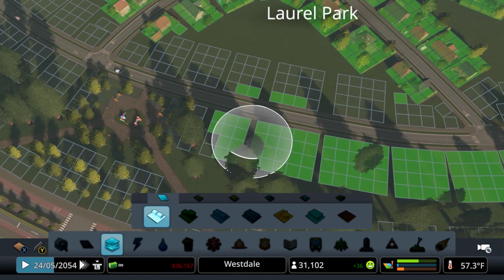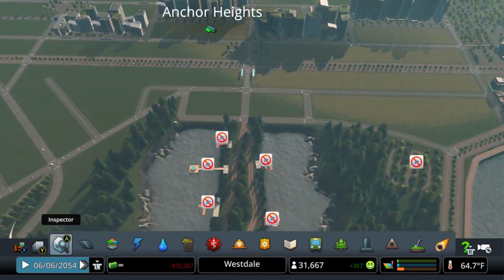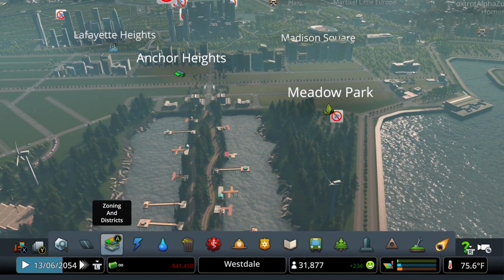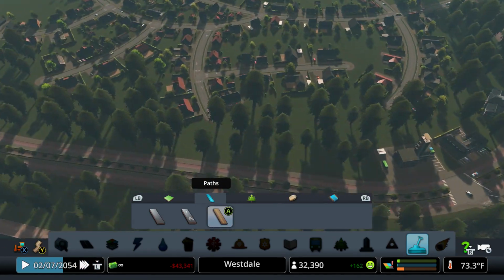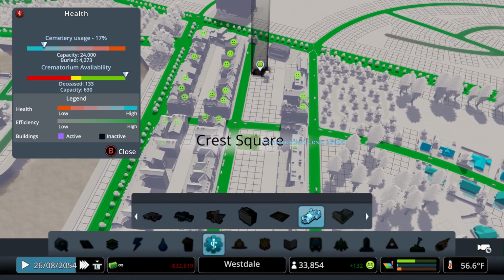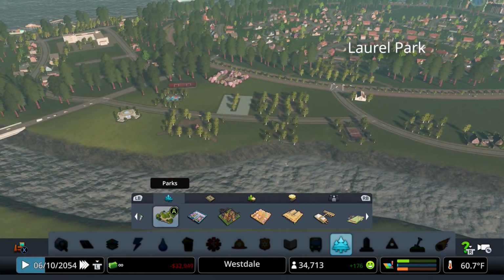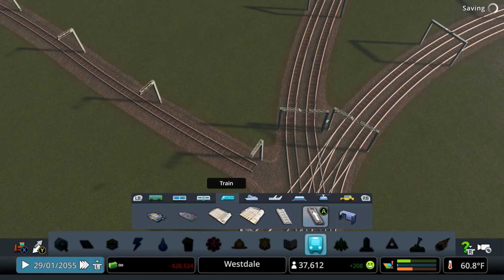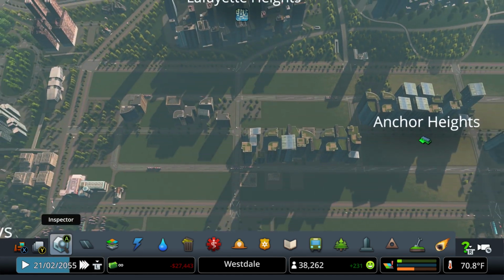Cities Skylines XBOX/PS4 | Episode 25